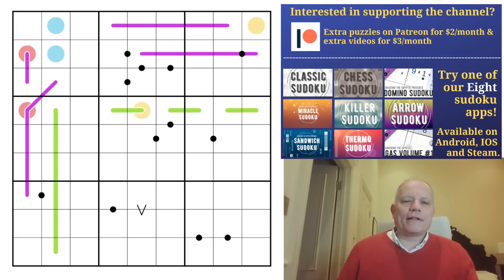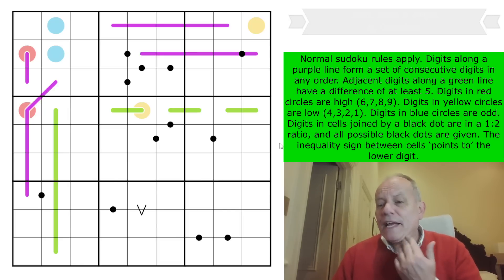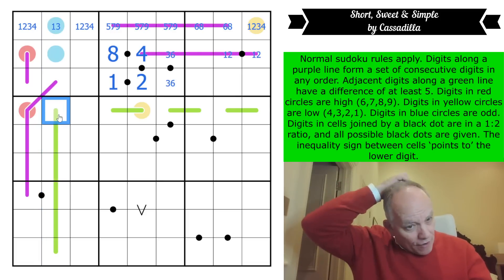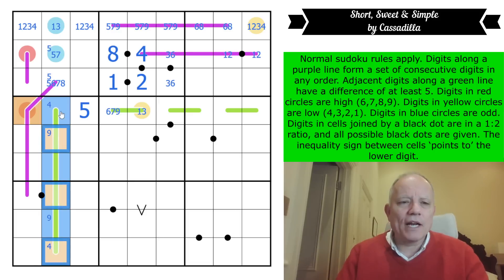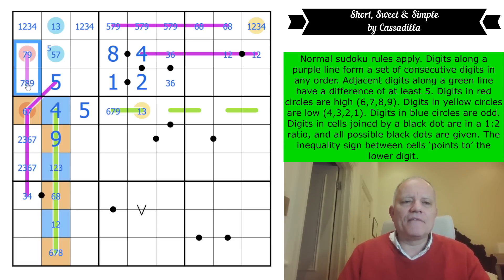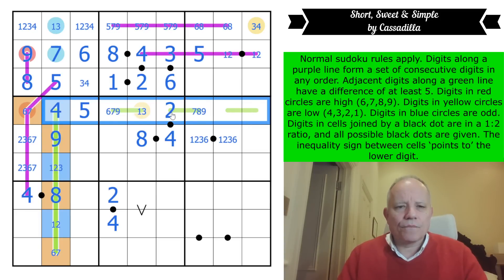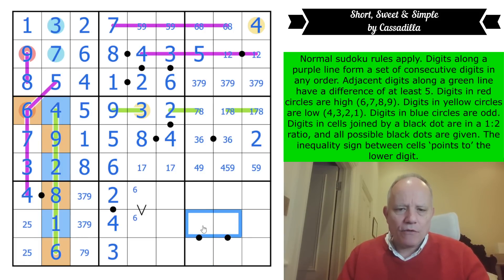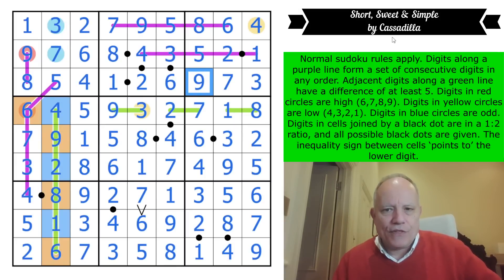Short and Very Sweet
Here's where you can play Short, Sweet, and Simple by Cassadilla
Normal sudoku rules apply. Digits along a purple line form a set of consecutive digits in any order. Adjacent digits along a green line have a difference of at least 5. Digits in red circles are high (6,7,8,9). Digits in yellow circles are low (4,3,2,1). Digits in blue circles are odd. Digits in cells joined by a black dot are in a 1:2 ratio, and all possible black dots are given. The inequality sign between cells ‘points to’ the lower digit.

▶ Now available: GAS 2!  ◀
Now out, the second volume of GAS puzzles on our Cracking the Cryptic app. Brand new Genuinely Approachable Sudoku (GAS) puzzles by the channel’s GAS giants, has been released as an in-app purchase from our (free) app. In that app you also get a free pack of puzzles by Prasanna Seshadri (one puzzle of each variant of our existing apps), a FREE pack of 23 puzzles in celebration of our reaching 500k subscribers, and can purchase GAS Volume 1 (60 puzzles), and DOMINO SUDOKU, a pack of 100 handmade puzzles (40 available at launch, 5 added each month until it reaches 100) by some of the best constructors in the world. (Also coming soon is a pack themed around Lines!)

or search for Cracking the Cryptic and the app name on your favourite app provider: Classic, Killer, Chess, Miracle, Thermo, Arrow, Sandwich, Domino and GAS.

This pack is by Skunkworks (who brought us the Duality pack a few months ago) and consists of 19 puzzles featuring the Knightmare constraint, and a fascinating pack it is! Complete the first five to be entered into the drawing; all 19 to get a shout-out on a video – by 20 April. Join us on Patreon at the $2/month level or higher to try these puzzles, $3/month or higher to have access to solution videos. (Any Patreon member gets access to a Patreon-only discord channel to discuss the Patreon Reward puzzles and get help if you need it!)

* Lots of other content available, including past rewards, amazing crossword solves (including Mark’s latest wrestling match with the Times Monthly Club Special) and Simon and Mark engaging in a couple of collaborative sudoku solves. *

0:00 Theme Music & Intro
2:15 Rules Of The Puzzle
3:30 Patreon Announcements
4:45 Start Of Solve - Let's Get Cracking!

▶Credits◀
SOFTWARE: Thanks to Sam Cappleman-Lynes and Sven Neumann
Logo: Melvyn Mainini
Opening Credits: Joel Blundell